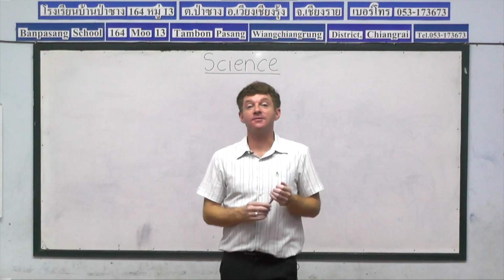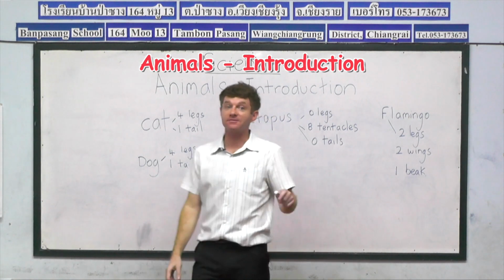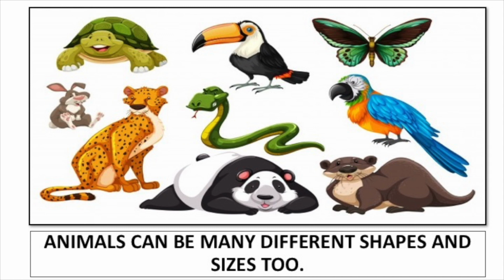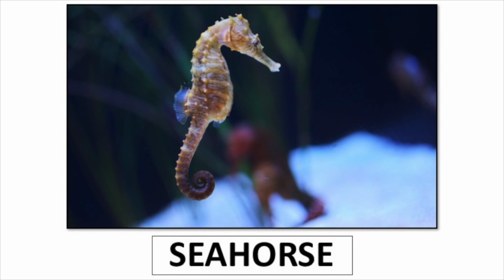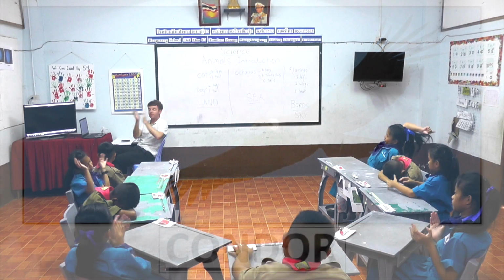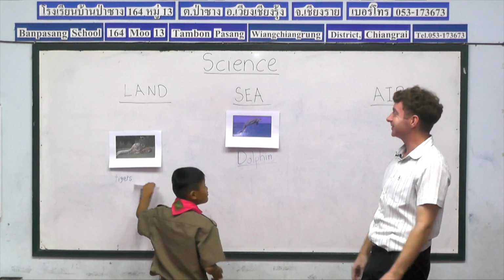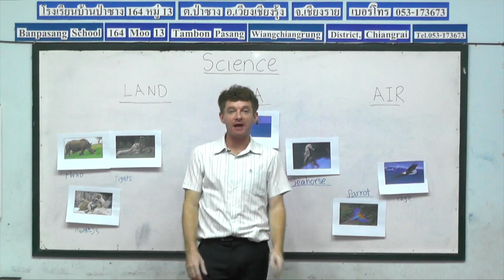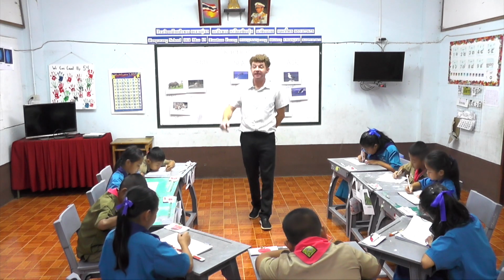Y4 Lesson 17 | Learn Science for Children Year 4 | English-Programme Education Online Free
Peace and Happiness Foundation provides free English-program education to underprivileged children across Thailand. We believe in teaching children analytical skills and emotional intelligence from early on, to help them grow up happy and to become quality world citizens.

❤️ We need your help to build a better future for all children in Thailand!

Today’s lesson content: Year 4 Lesson 17
➼ Introduction to animals
➼ Land animals
➼ Sea animals
➼ Air animals